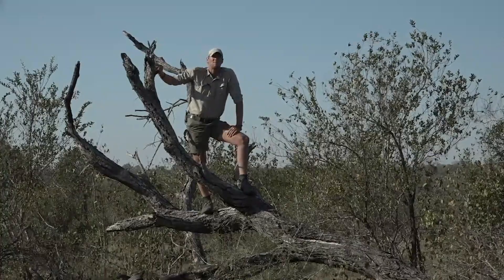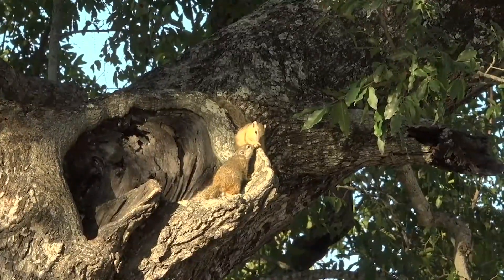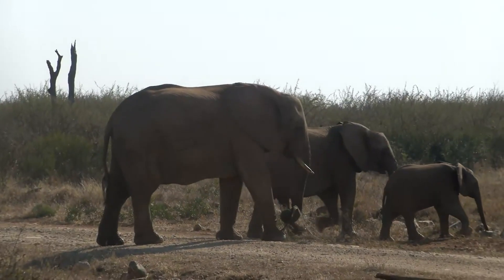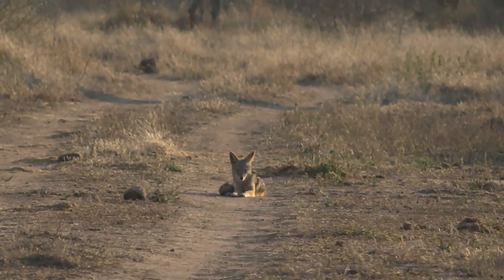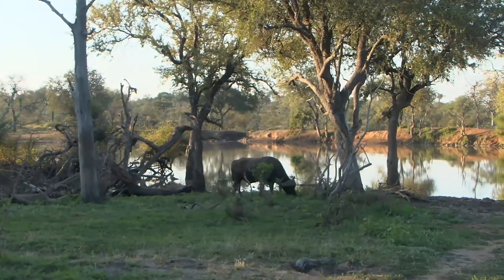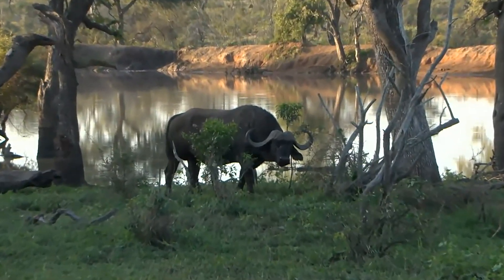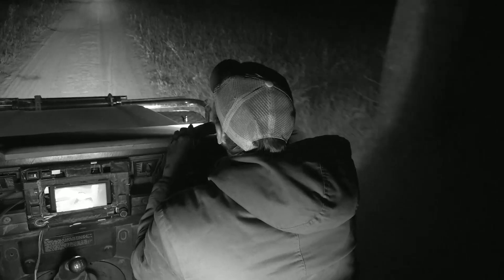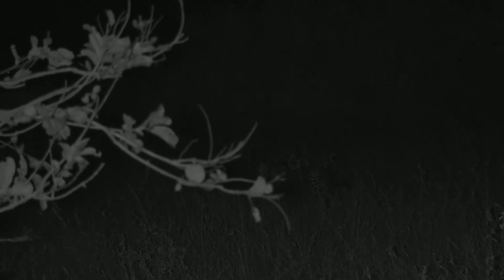A last minute Tlalamba!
Indulge in this afternoon's safari where we spent time with buffalo grazing, jackals relaxing, and squirrels being cute, to then ending it off with a last-minute find of the Queen of Djuma, Tlalamba!